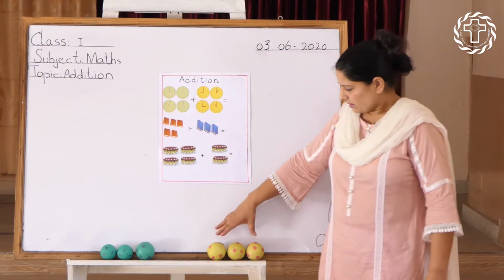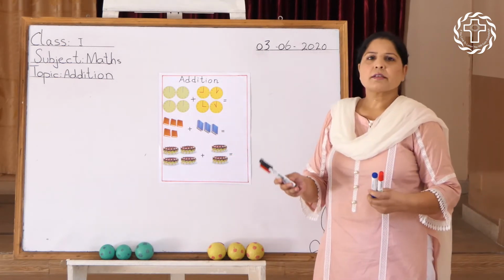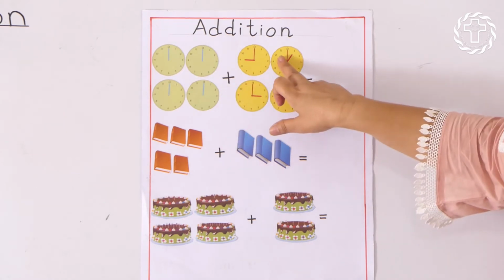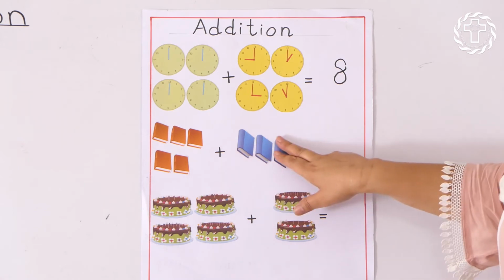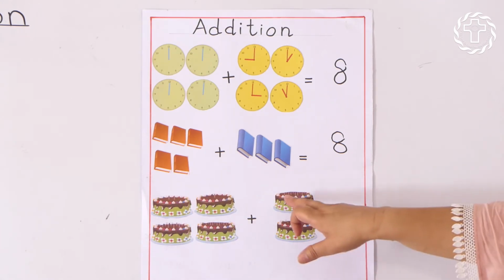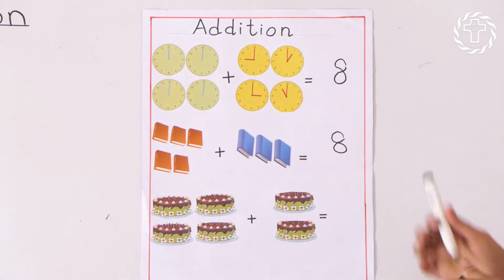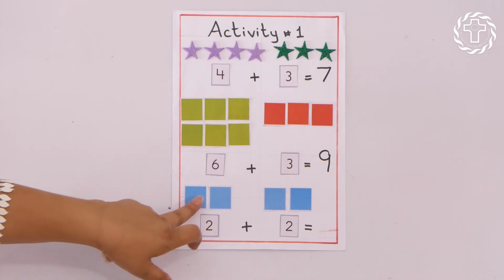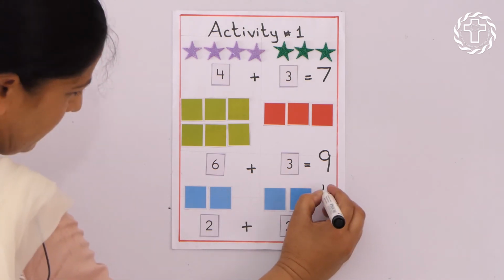Class: 1 | Subject: Maths | Topic: Addition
Class: 1
Subject: Maths
Topic: Addition
Date: 3.6.2020